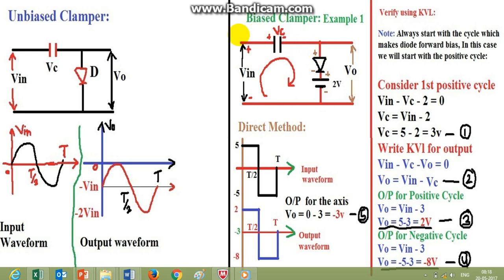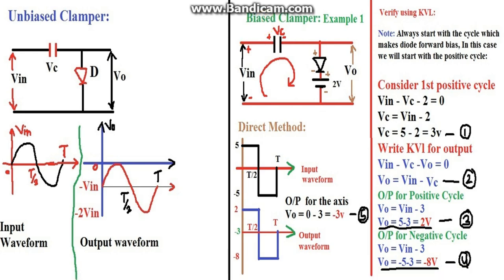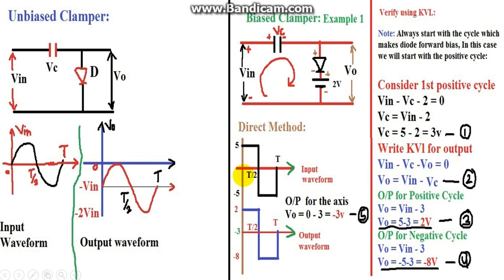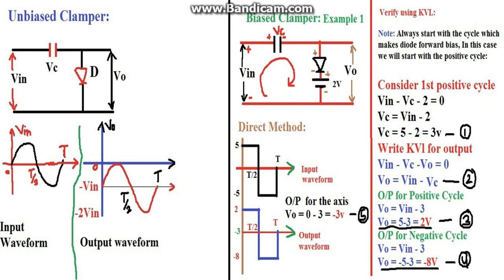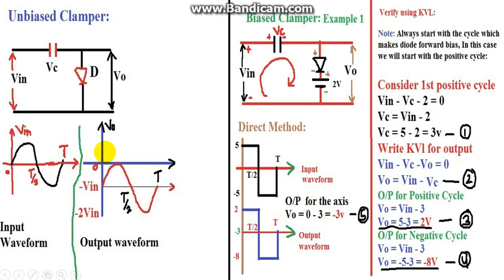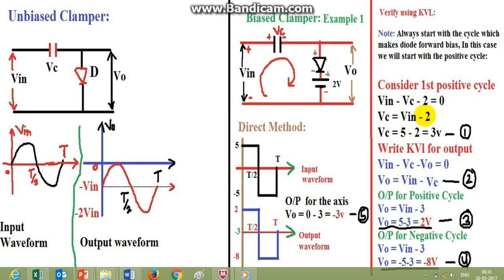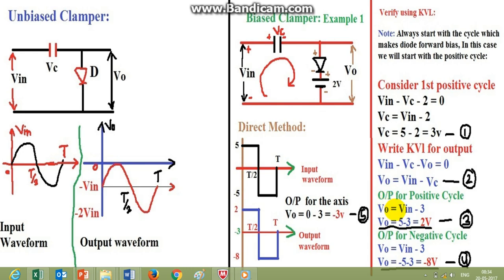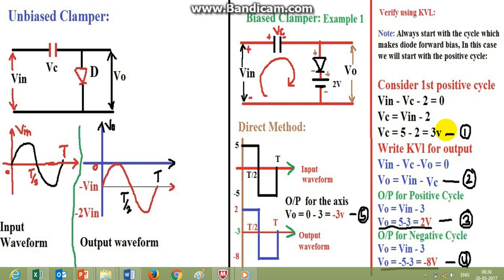(Trick)Simplest method to find the output and draw the waveform of clamper circuit-2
I have explained a unique method to draw the output waveform of clamper circuit directly without solving the circuit and verified using KVL.